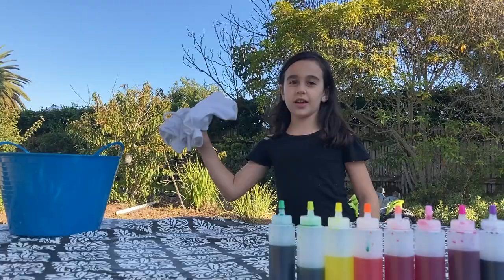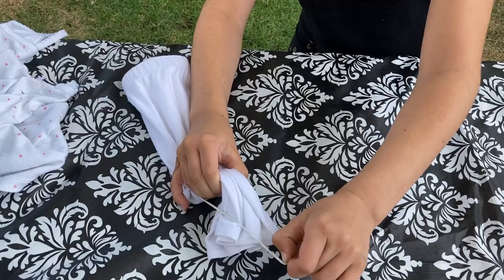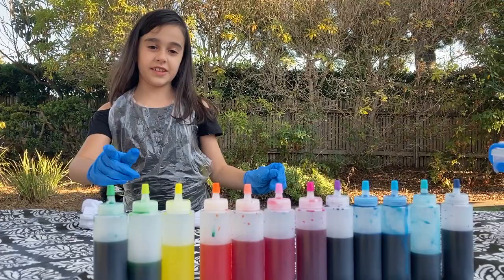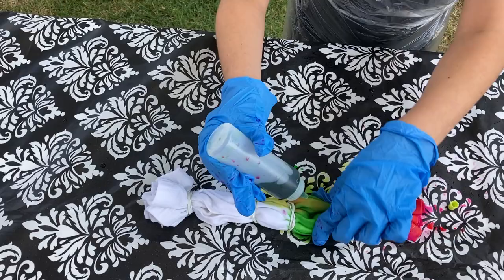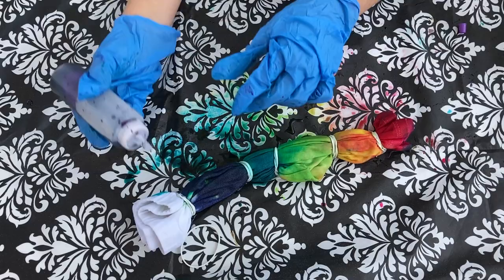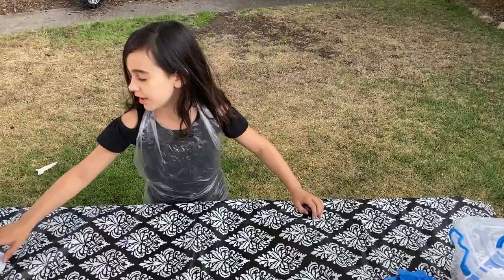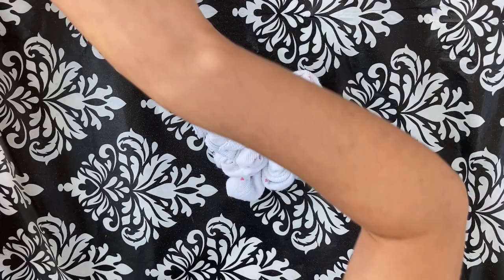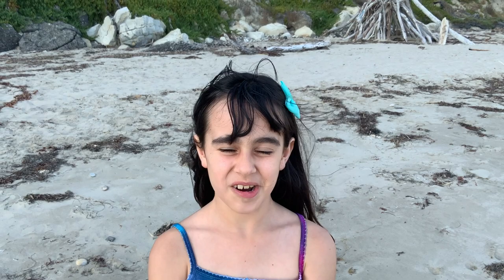DIY your TIE DYE Design Outfit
Amanda shows how to revive old white clothing and turn it into a Rainbow Beach Outfit.
Tie Dye Design Tutorial on California Beach.